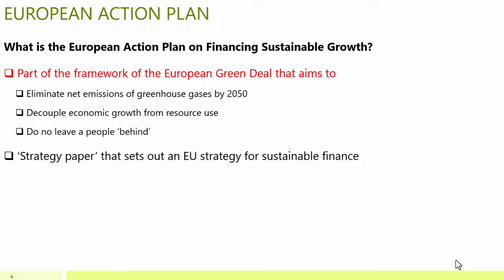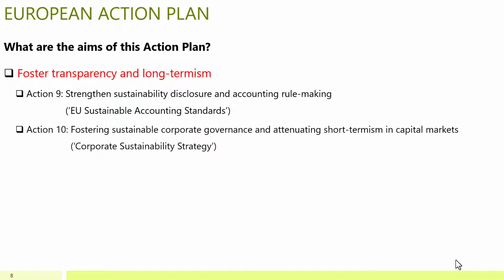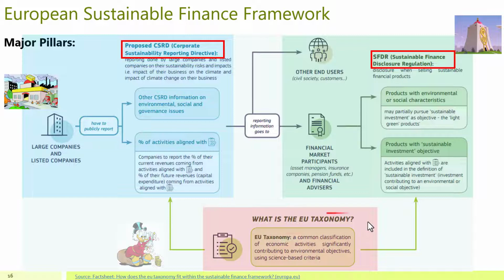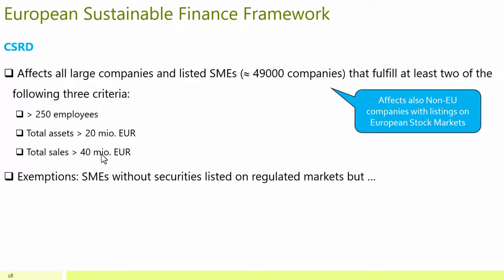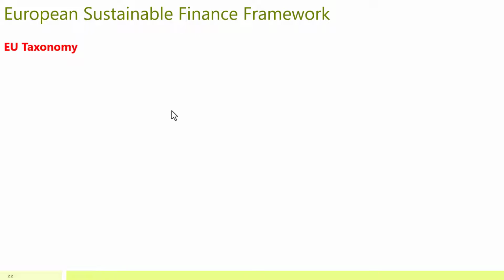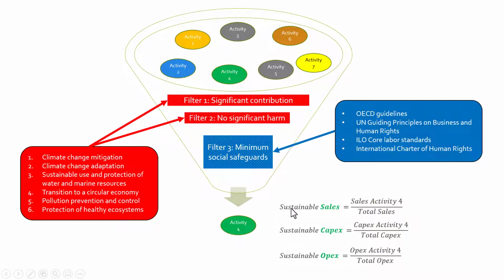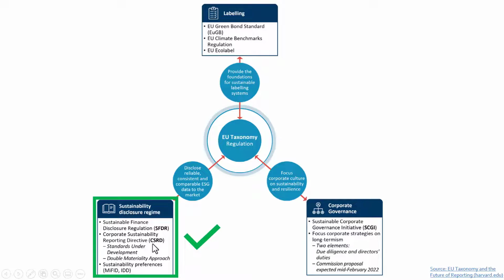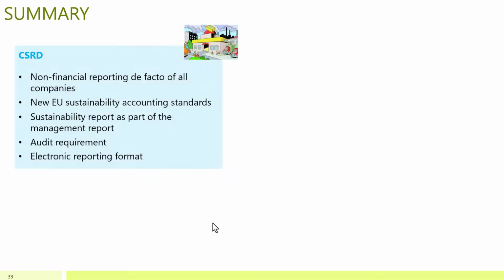New EU Sustainability Reporting Regulations And How They Impact IT System Implementations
This video post provides an introduction into the new and forthcoming EU regulations on sustainability and how they influence IT/ERP systems.